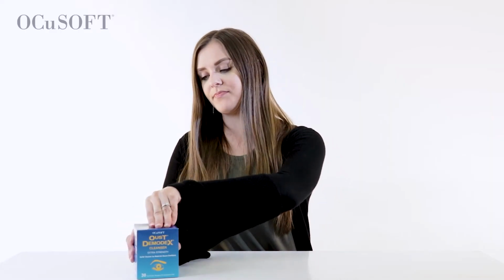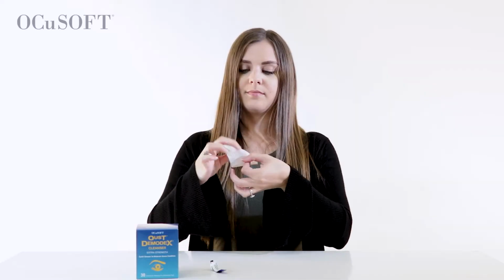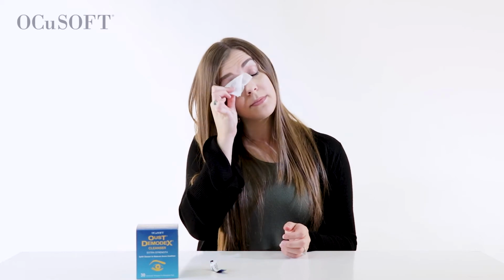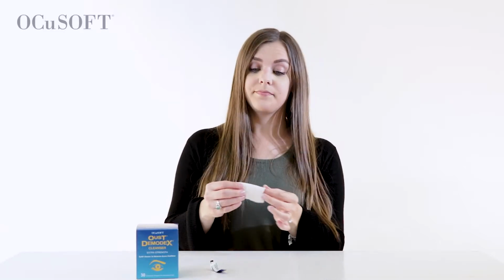HOW TO Use OCuSOFT OUST DEMODEX Cleanser in Pre-Moistened Pads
Few people know that microscopic mites live on our eyelashes called Demodex. Demodex infestation requires fast, aggressive action. Utilizing a unique blend of all natural oils including tea tree oil, Oust Demodex Eyelid Cleanser aids in the removal of adult Demodex mites and their offspring to prevent dry, irritated eyes.

1. Unfold pre-moistened pad and wrap over finger.
2. Close eyes and gently cleanse eyelashes, lids, brow and face using side-to-side strokes. Do not touch eyes directly.
 3. Rinse thoroughly.